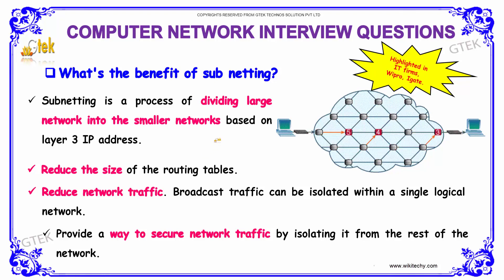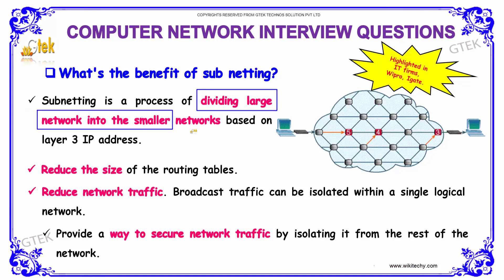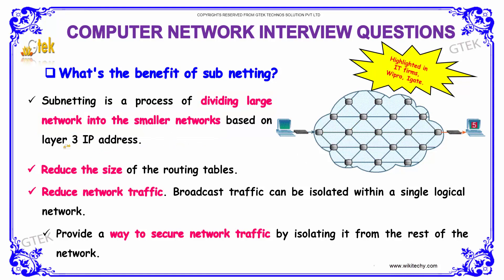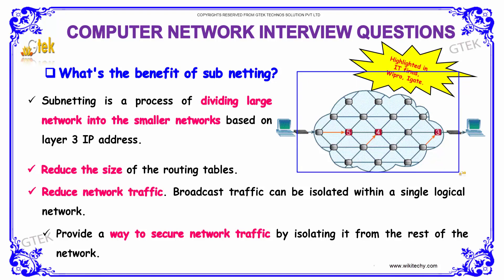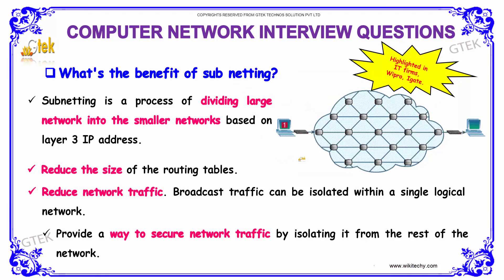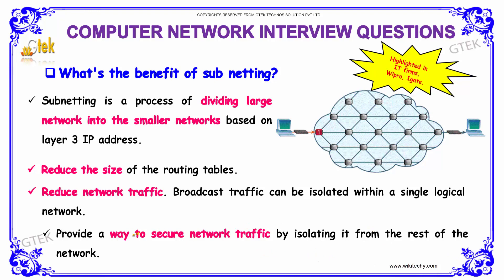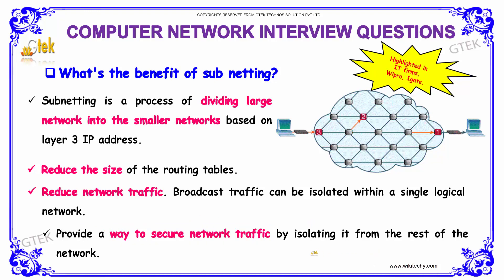Sub Netting | Computer Networking Interview Questions and Answer|videos|freshers|experienced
Basic Networking Interview Questions with answer
Commonly asked Computer Networks Interview Questions
1000 Computer Networks MCQs for Freshers & Experienced
Computer Networks Interview Questions
Networking Interview Questions
Basic Networking Questions Asked in Interview
10 Basic Interview Questions and Answers on Linux Networking
networking interview questions for freshers
networking interview questions for experienced
networking troubleshooting interview questions
hardware and networking interview questions and answers

IP Addressing and Subnetting
Subnetwork
What is the definition of subnetting?
What is IP addressing and subnetting?
What is the network prefix?
What is the subnet mask?
8 Steps to Understanding IP Subnetting
What is Subnetting? - Definition
How To Subnet - Subnetting Practice Questions
CCNA Training » Subnetting Tutorial

A subnetwork or subnet is a logical subdivision of an IP network. The practice of dividing a network into two or more networks is called subnetting.